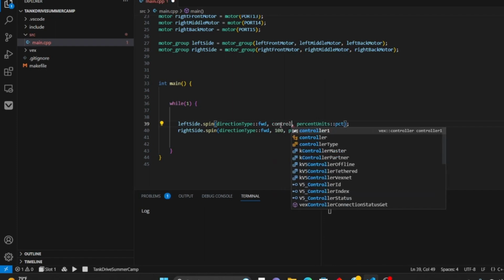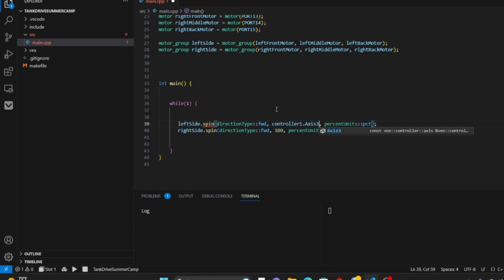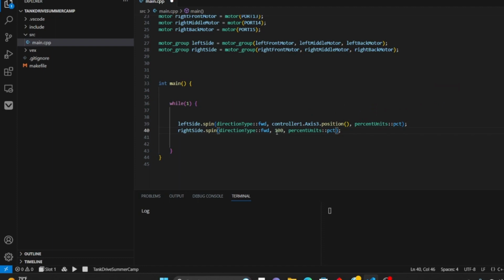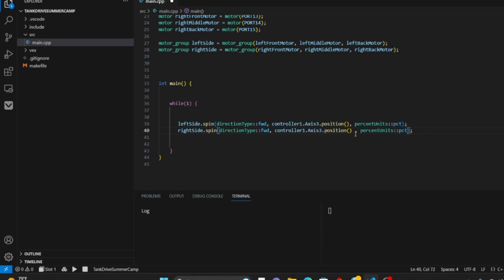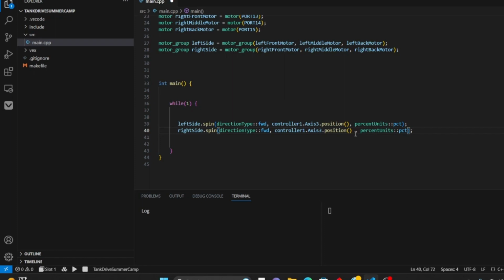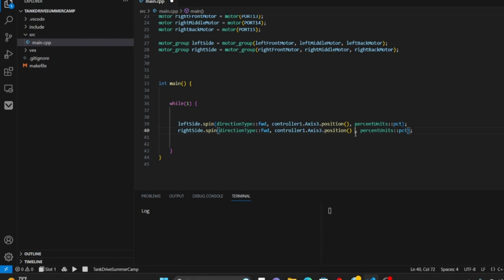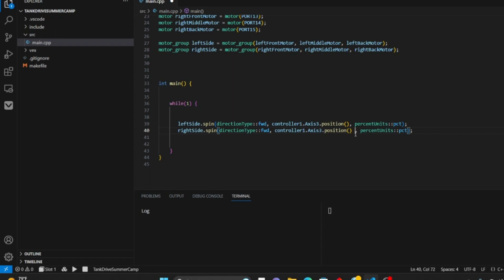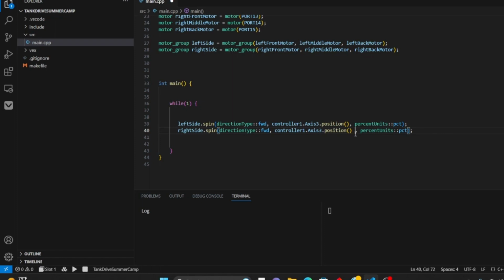5. Driving Forward and Backwards